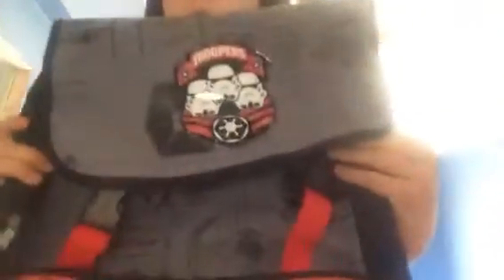Star Wars artifacts